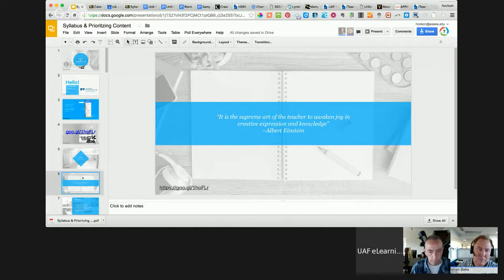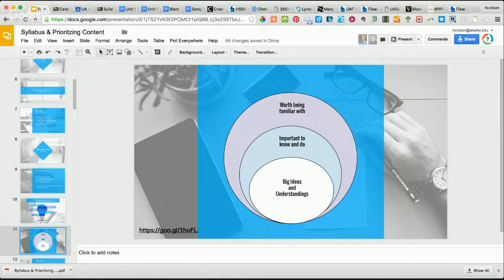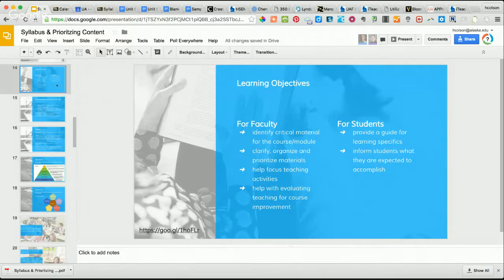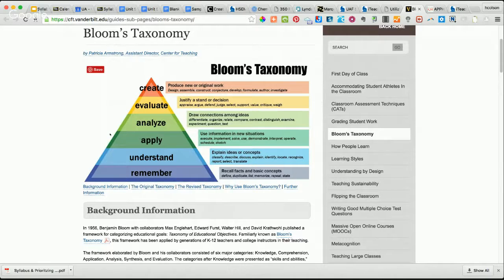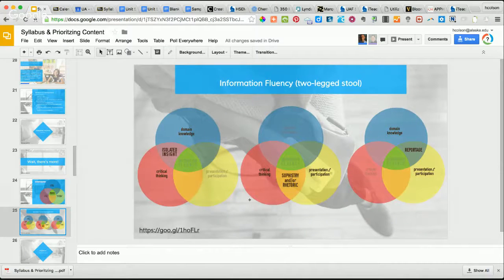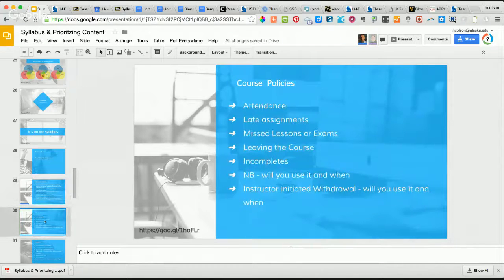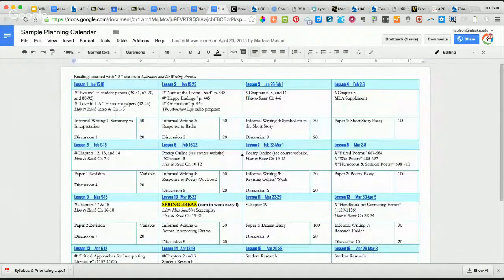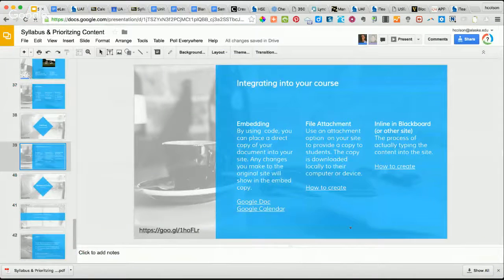Building a Syllabus: Course and Learning Objectives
A build a course series: Building a syllabus and prioritizing content (1 of 5). Templates and possible workflows for getting your course development going. Creating a solid plan at the start can make the rest of the development a breeze.